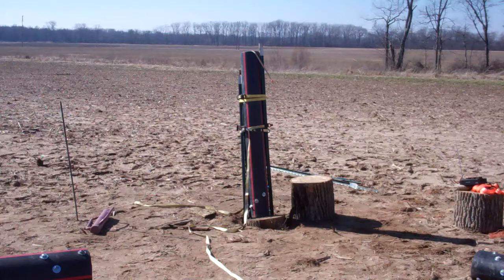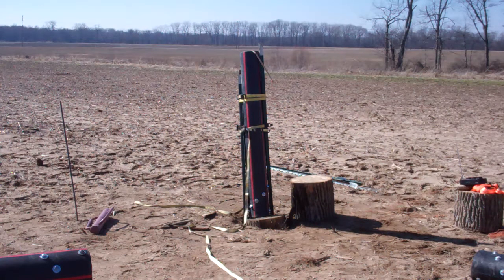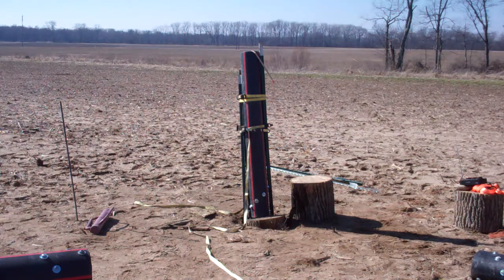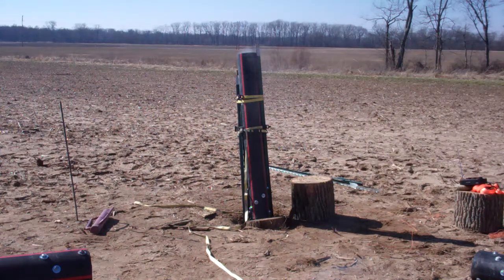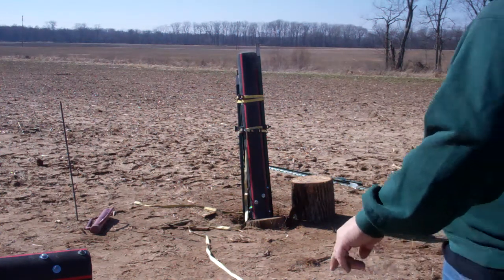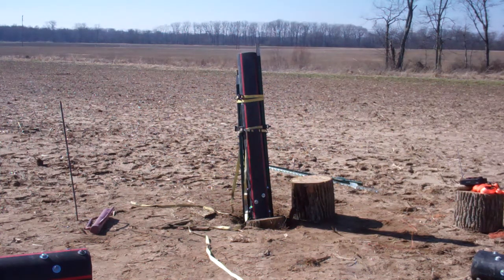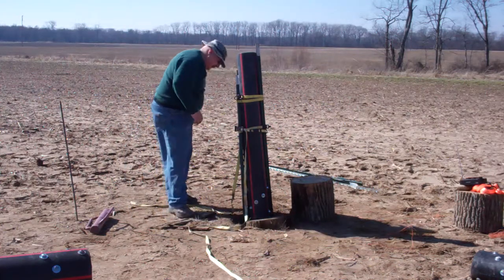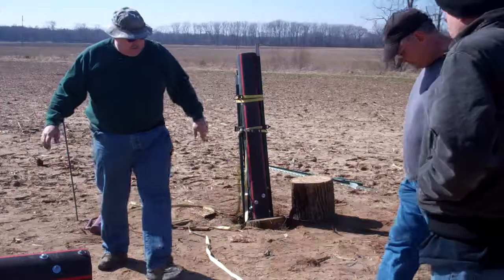5 inch 2nd shot maroon 1 40